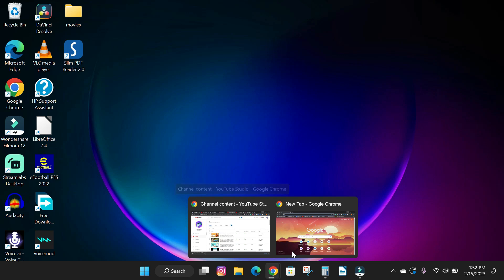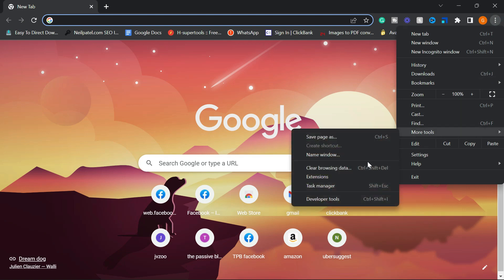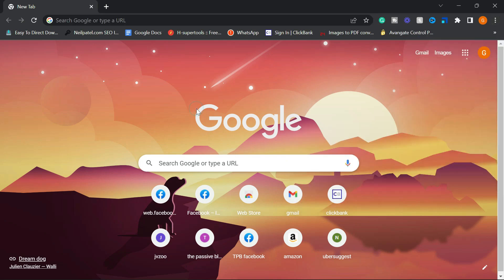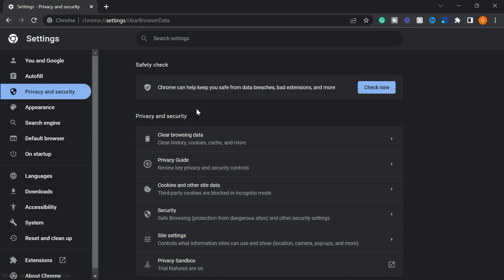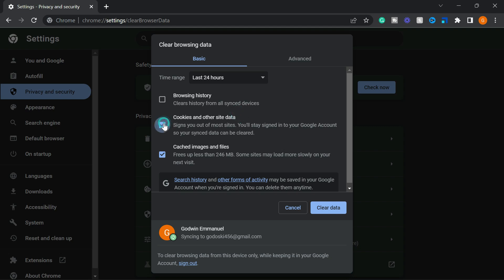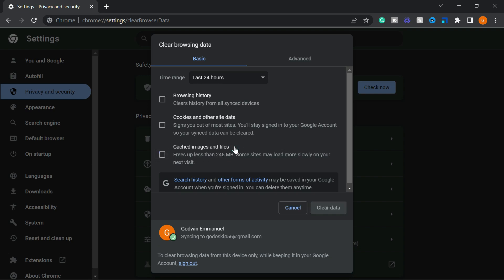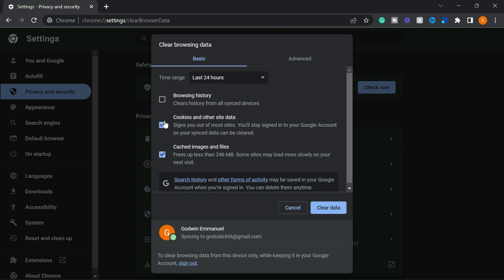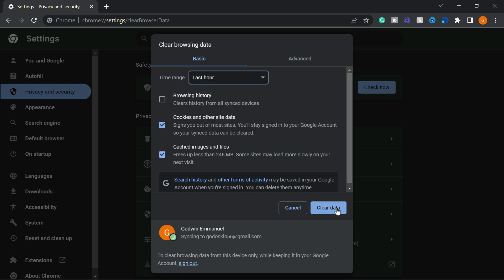How To Clear Cache & Cookies In Chrome & Brave (2023)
hey guys, in this video you will learn how to delete your browsing history, cache, and cookies on chrome and brave in this step-by-step video tutorial.

Hey guys check out the text to speech I used to voiceover this video ⬇️⬇️